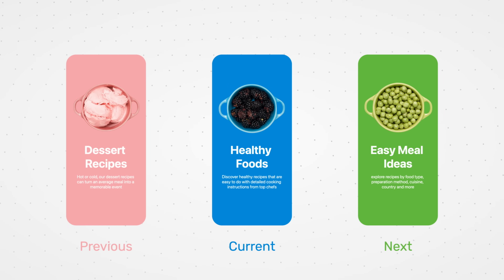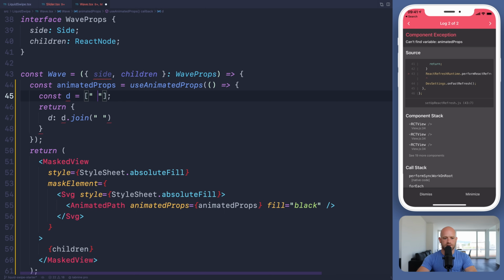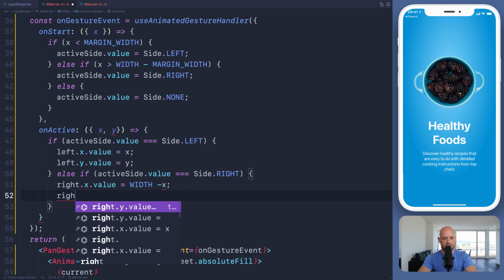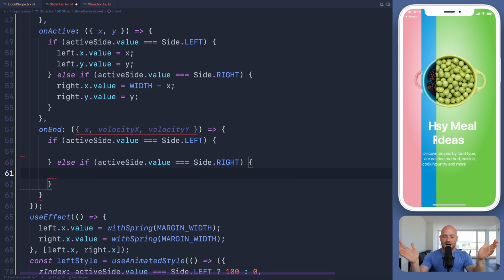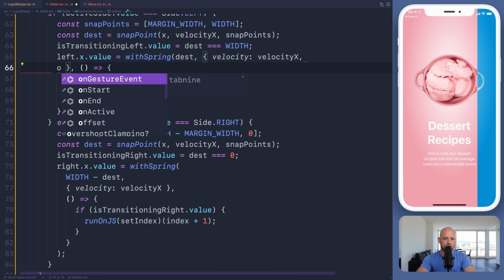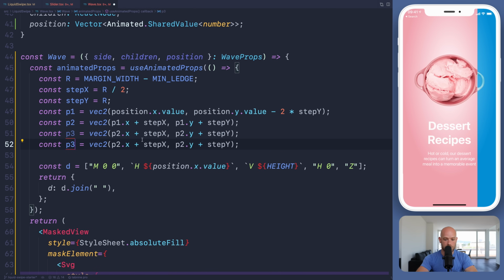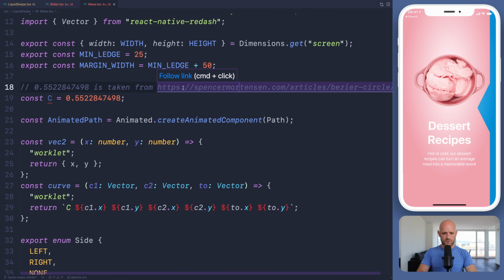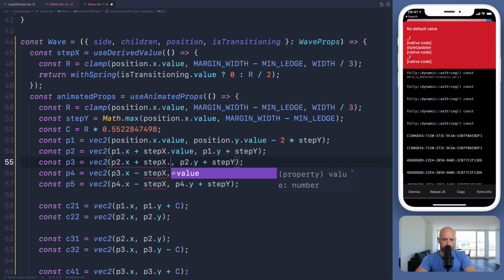Liquid Swipe - “Can it be done in React Native?”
Chapters:
0:00 Intro
04:08 Masking
8:33 Gestures
26:14 Wave animations
42:48 Closing notes